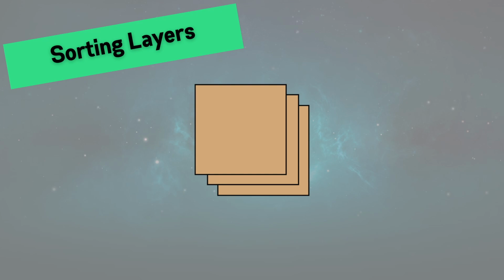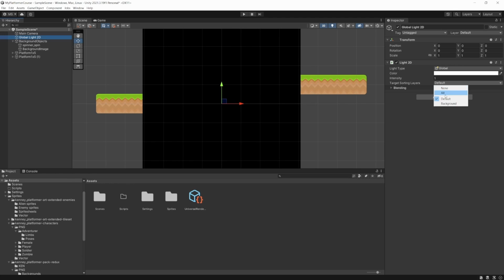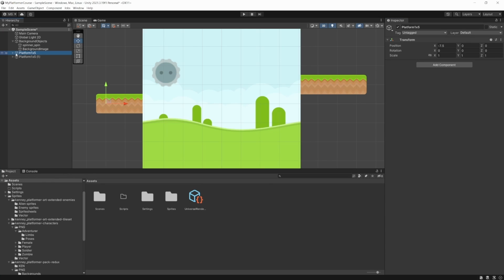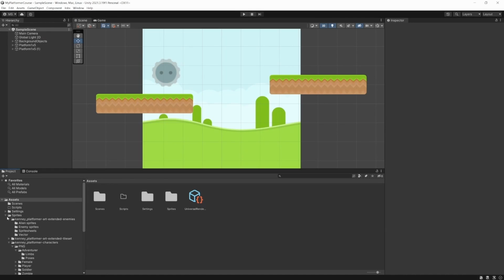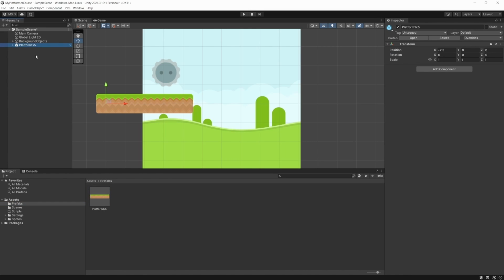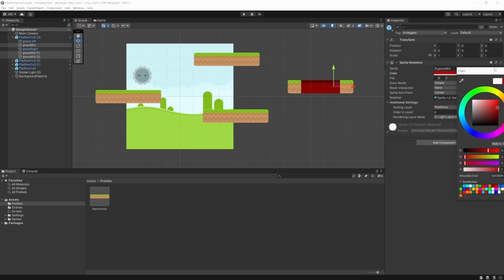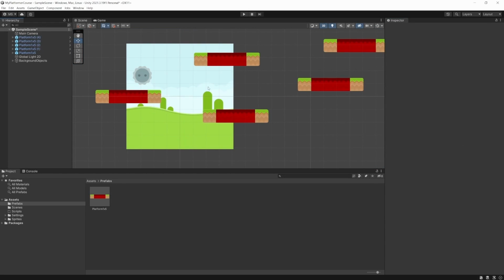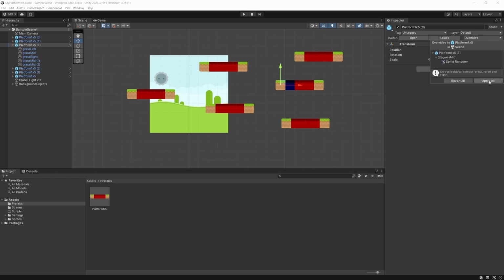Unity for Beginners - 027 - Sorting Layers and Prefabs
In this video you will learn how to use sorting layers to control the order in which sprites are displayed in your game.

You will also learn what a prefab is and how to create your first prefab so that you can reuse an object multiple times in your game.